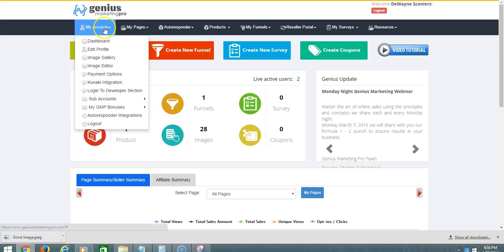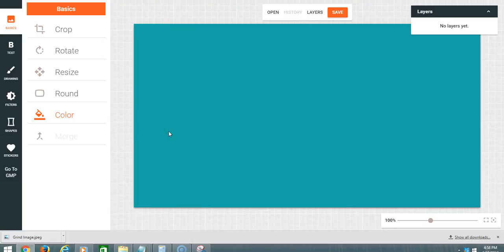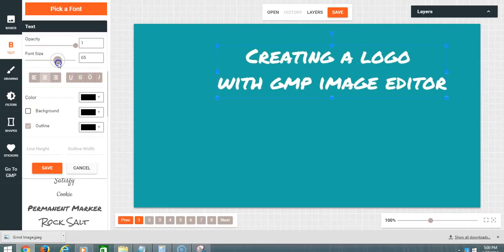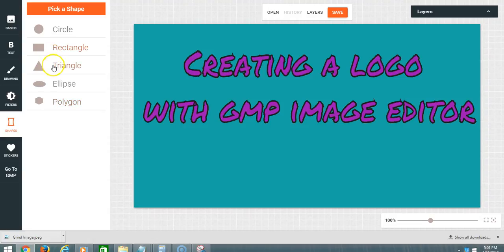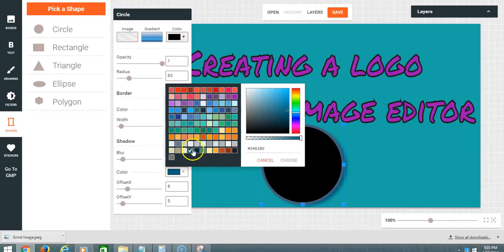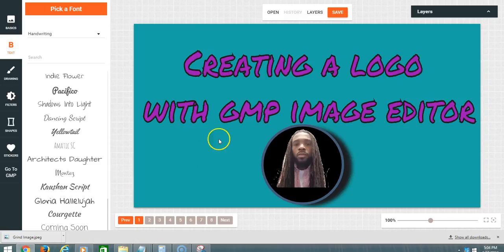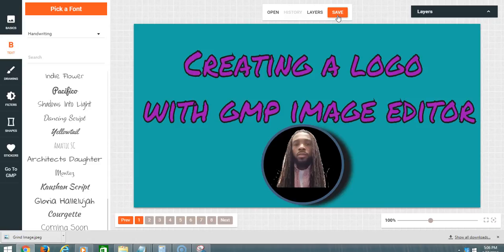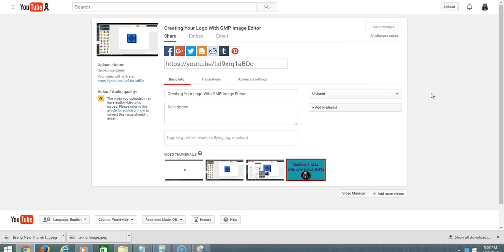Creating A Custom Youtube Thumbnail With GMP Image Editor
I'm using the Genius Marketing Pro Image Editor tool to create my custom YouTube Thumbnail for my videos. I think this tool is cool with the creative things anyone can do with it. This video demonstrates how to use it.

There are many custom image editor and creators out there but this is not the main feature inside of GMP but it's a great bonus to have available. If you're interested in Genius Marketing Pro and this image editor please click the highlighted url above in this description.